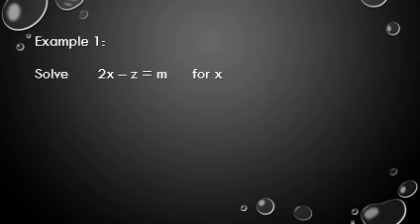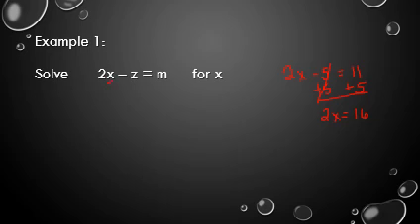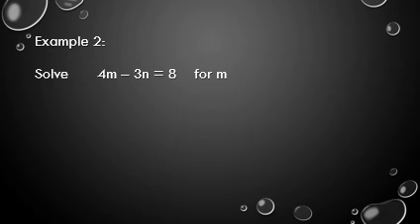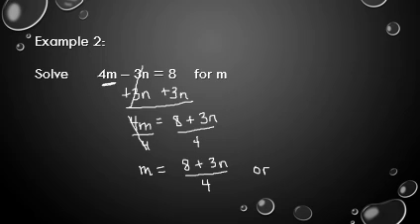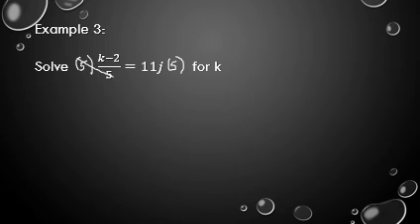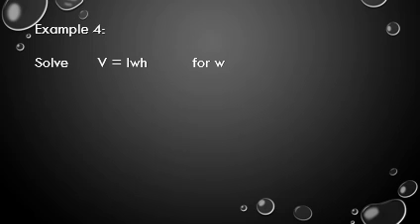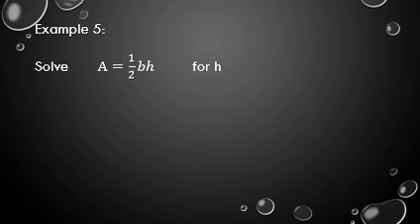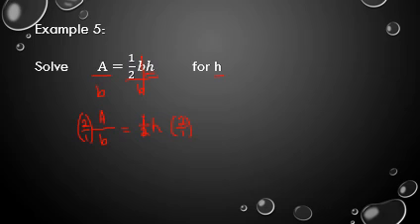2-8 Literal Equations